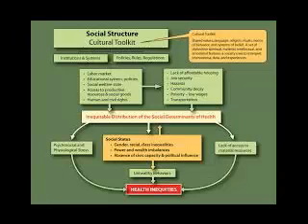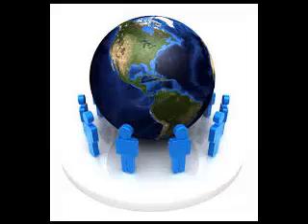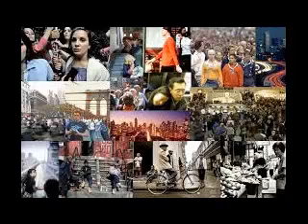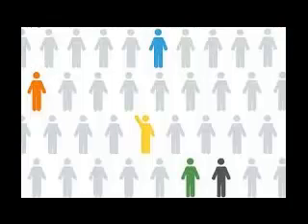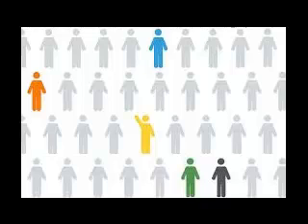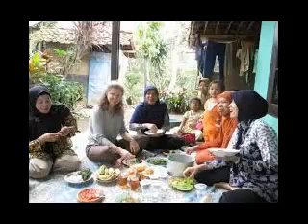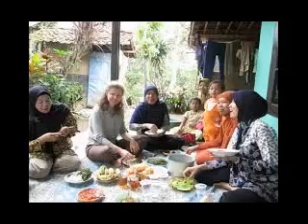anth 3315, module 8, part 1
hahn chapter 10